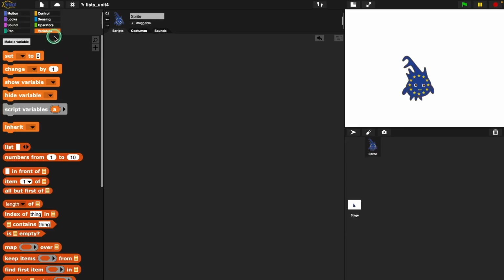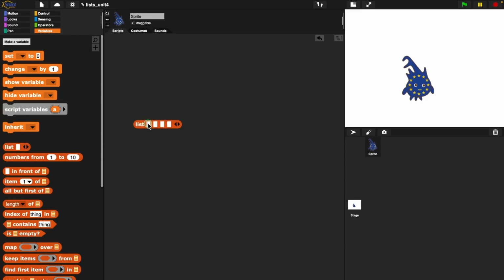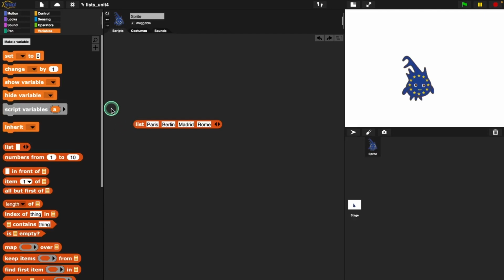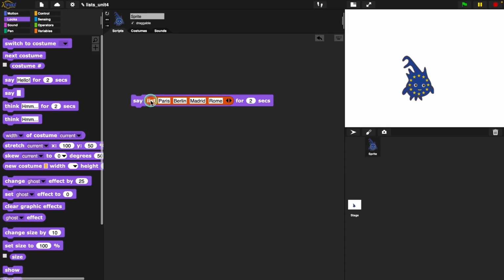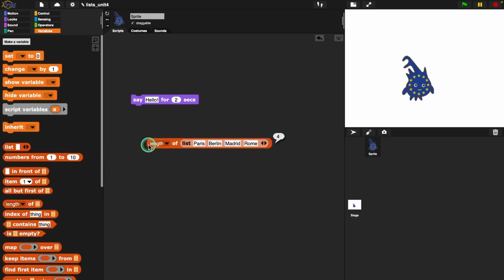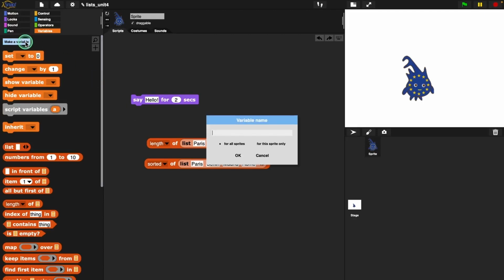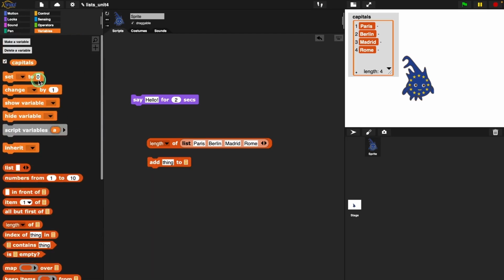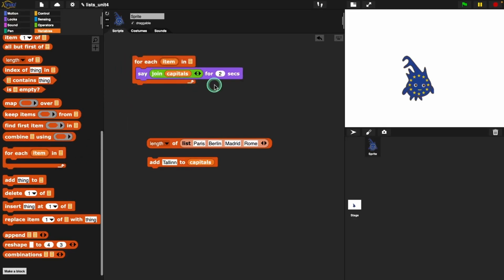Unit4 concept of lists